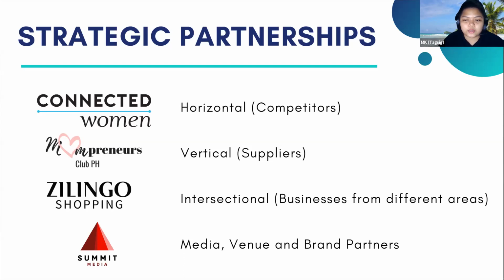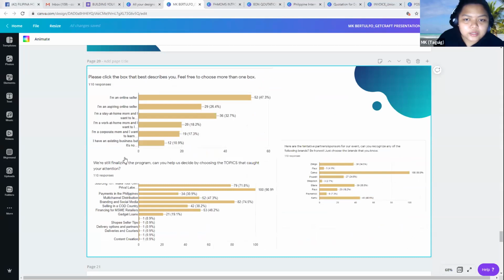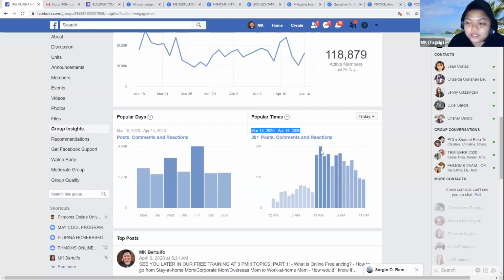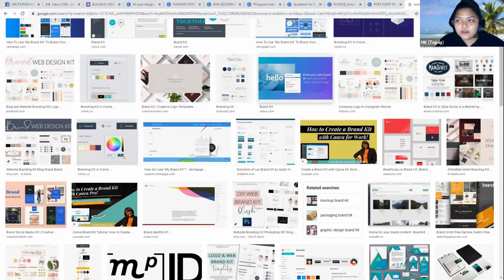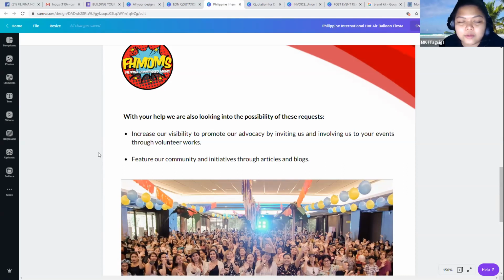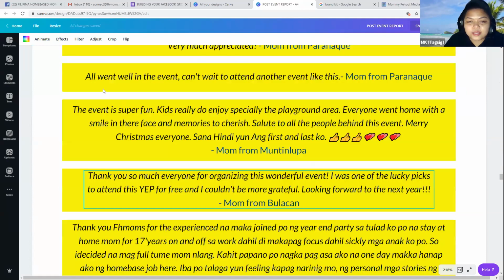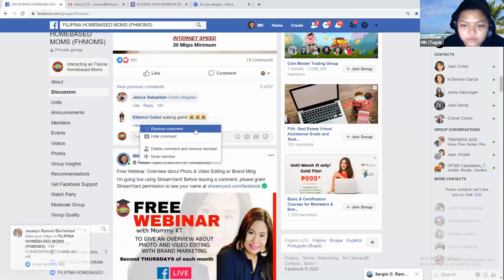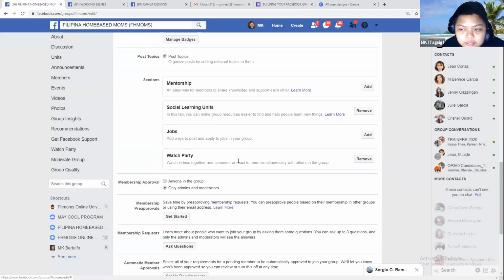WEBINAR FOR A CAUSE: FACEBOOK COMMUNITY GROWTH HACKING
FACEBOOK COMMUNITY GROWTH HACKING